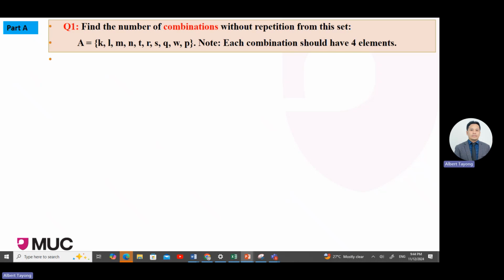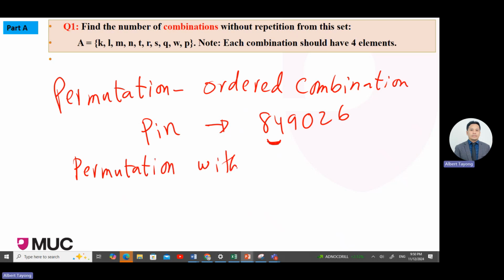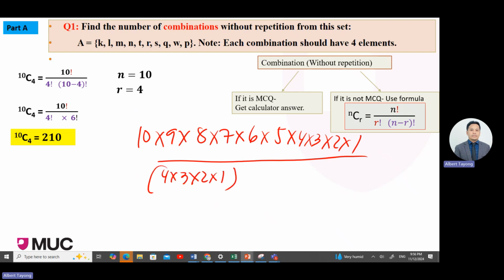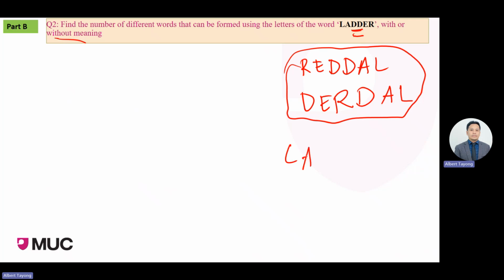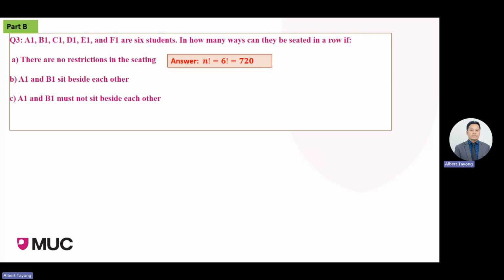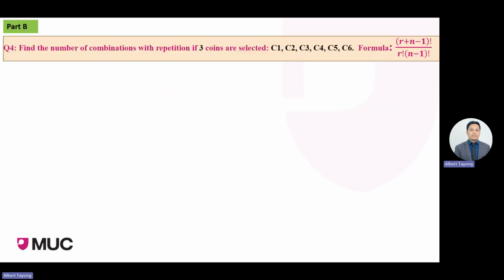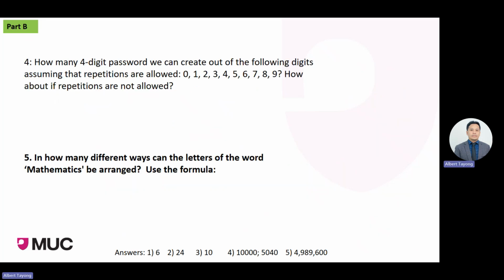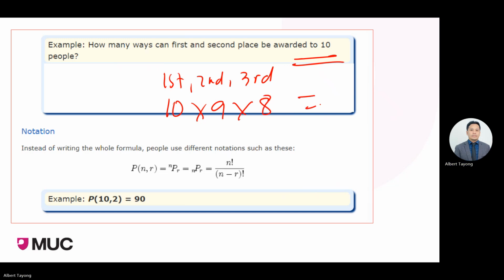Permutations and Combinations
Permutations and Combinations  - word problems